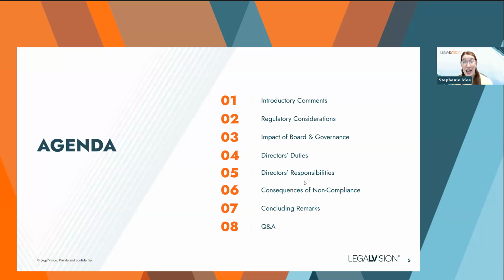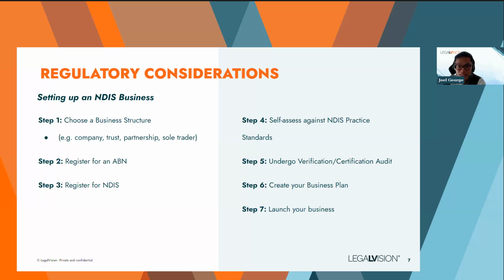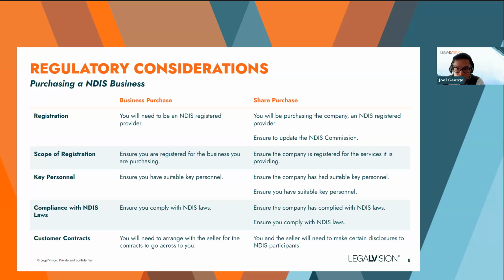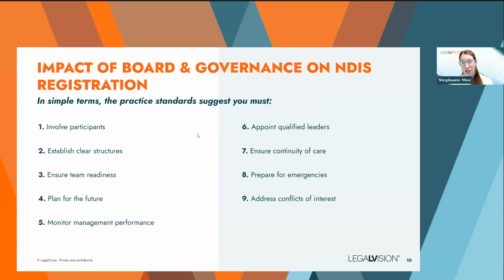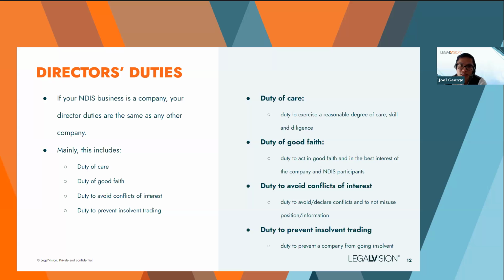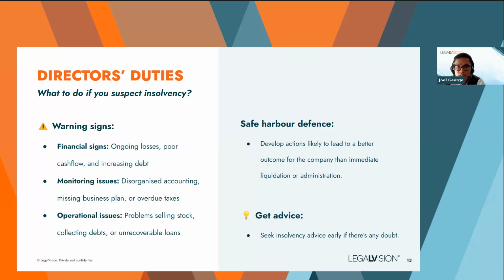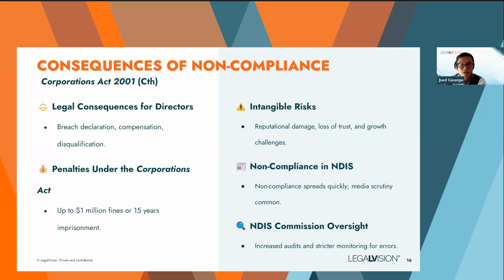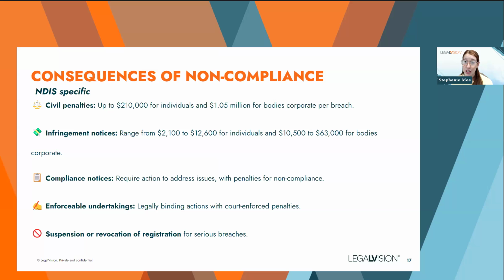Board and Governance Responsibilities for NDIS Businesses | LegalVision Australia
If you are establishing an NDIS business or sit on its board for an NDIS business, it is essential that you understand your board’s corporate governance responsibilities. Otherwise, you could risk damaging your business.

To ensure your board is meeting its legal requirements, Joel George (Practice Leader) and Stephanie Mee (Lawyer) discuss:

+ the regulatory considerations for setting up or purchasing an NDIS business;
+ how board and governance processes should look before setting up or purchasing;
+ impact of board and governance responsibilities on registering with the NDIS;
+ NDIS director responsibilities in general; and
+ the risks of the board failing its responsibilities, including insolvency, penalties, and reputational backlash.

About Joel George
Joel is a Practice Leader at LegalVision’s Corporate team. Joel has demonstrated a strong focus on corporate and commercial legal work, such as corporate governance, mergers and acquisitions, commercial contracts, strategic partnerships, loans and financial regulation.

About Stephanie Mee
Stephanie is a Lawyer in LegalVision’s Corporate and Commercial team. She specialises in commercial contracts and business structuring to assist clients in achieving their ambitions with their startups and SMEs.

00:00 Intro
02:00 Introductory Comments
03:08 Regulatory Considerations
09:43 Impact of Board and Governance on NDIS Registration
14:39 Directors’ Duties
19:31 Directors’ Responsibilities
23:08 Consequences of Non-Compliance
27:11 Concluding Remarks
30:23 Q&A